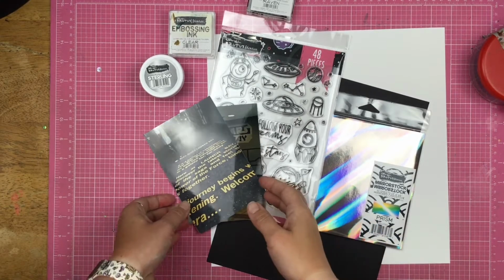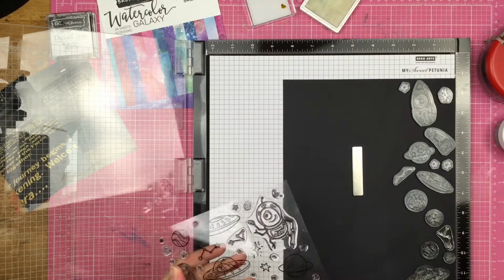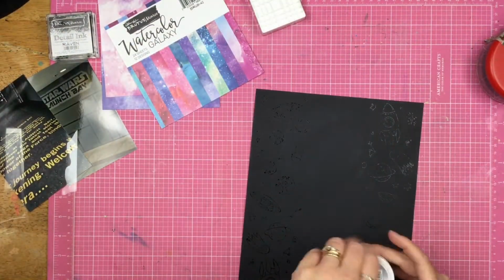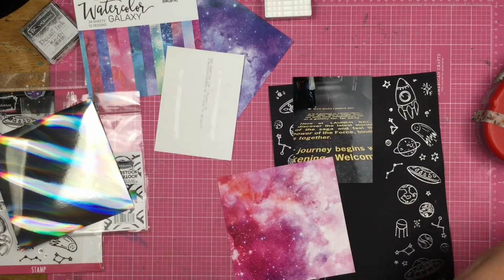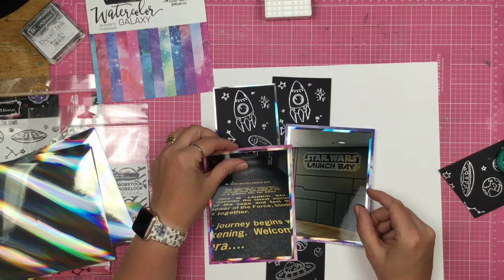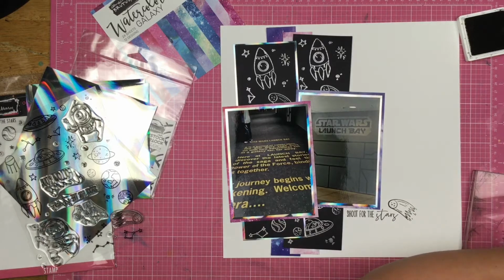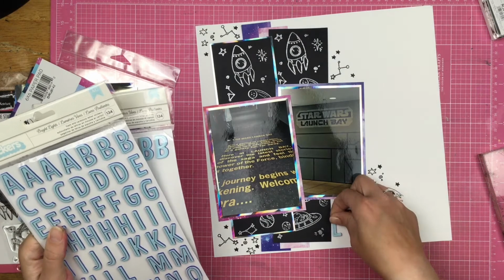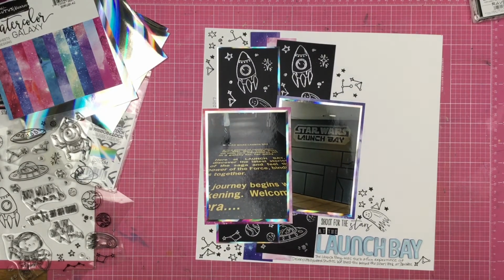Scrapbook Process: Launch Bay // Inspiration Box Stamp Set // Making Patterned Paper by Embossing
-Sandie❤️